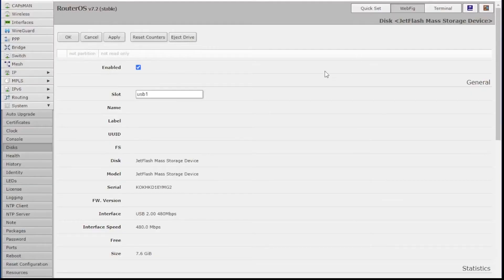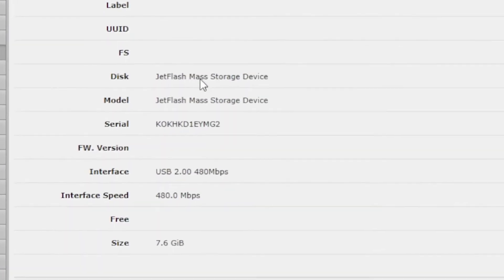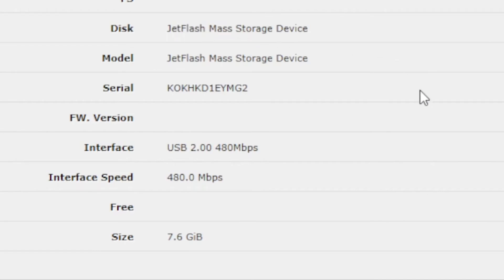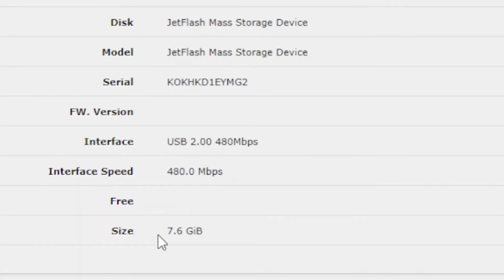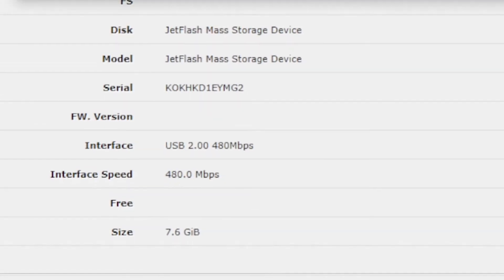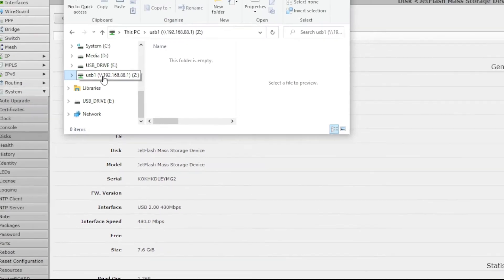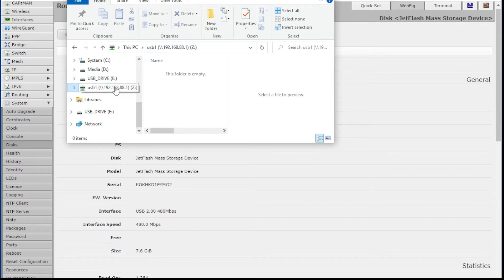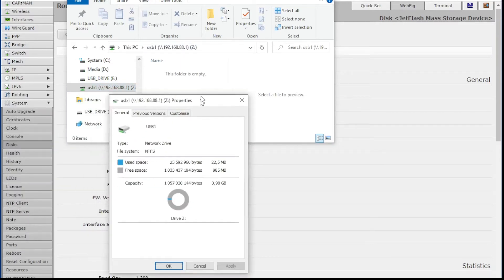Tech: MikroTik RouterOS 7 SMB share | still not working!?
Puzzled today! I had expected after updating to the latest stable version of RouterOS 7 that the SMB share bug would have been solved.

Yes it works, but via a Windows PC the USB SMB share shows up as a smaller sized device than it actually is. This is a problem.